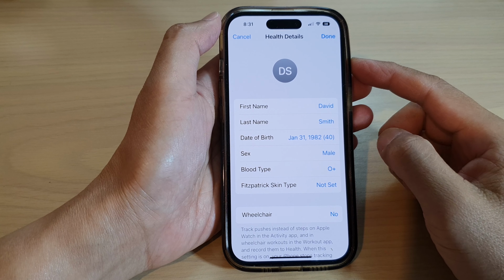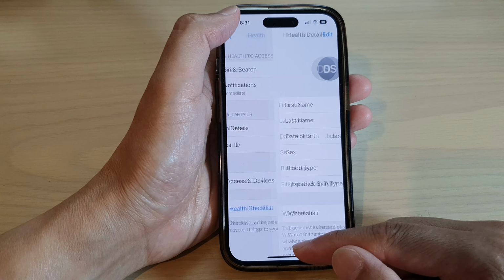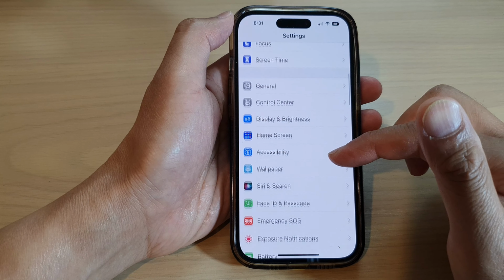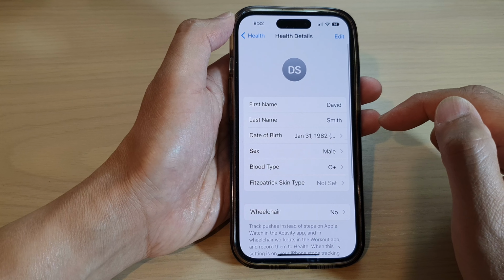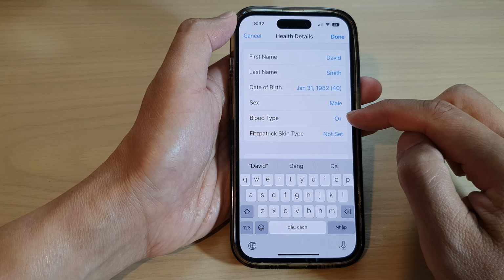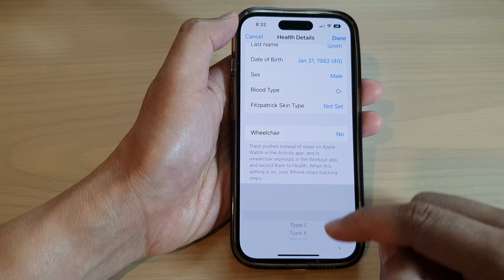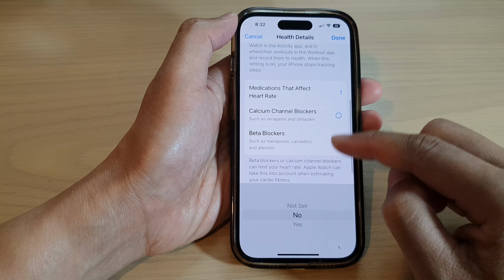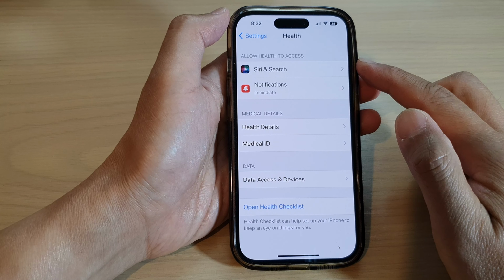iPhone 14/14 Pro Max: How to Change the Health Details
Learn how you can change the Health Details on the iPhone 14/iPhone 14 Pro Max/iPhone 14 Plus.